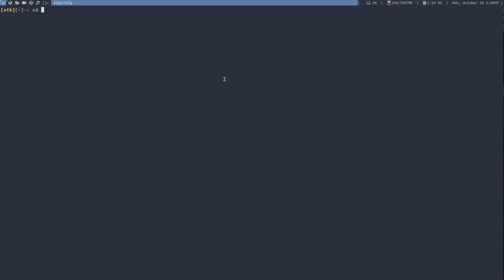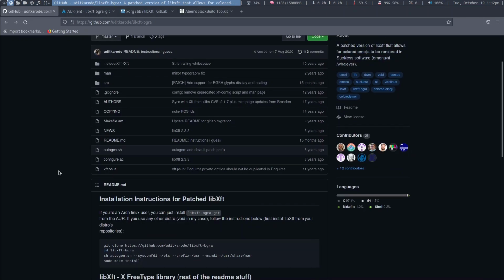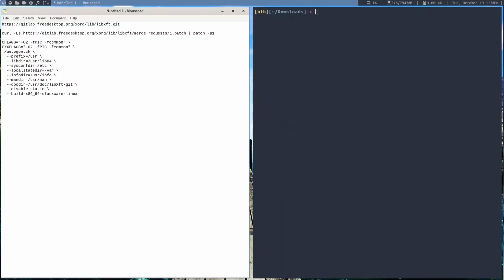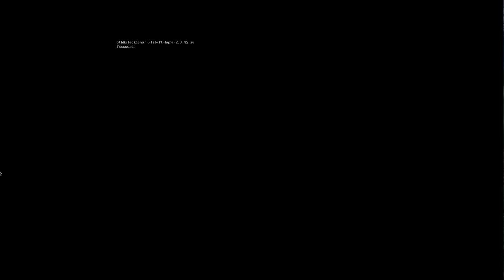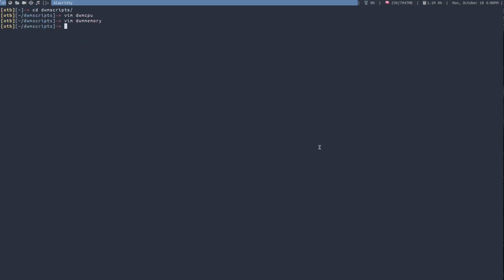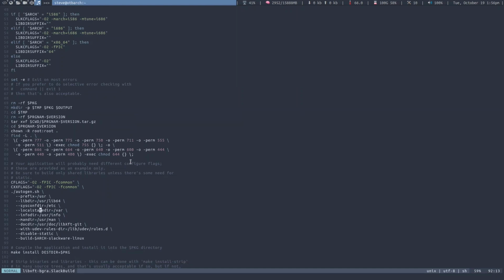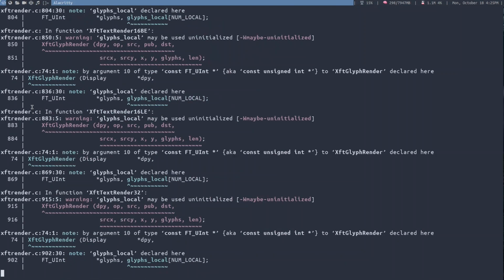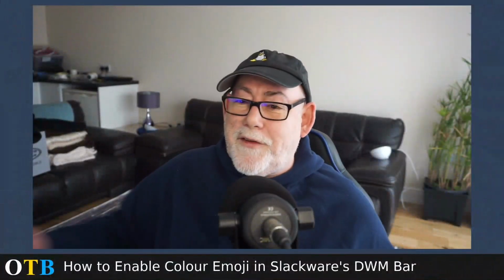Enabling Colour Emoji in DWM on Slackware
DWM is a great window manager but one of it's drawbacks is that it doesn't support colour emojis due to an issue with libxft.

Arch users can solve this problem by installing libxft-bgra from the AUR, but the rest of us are left to figure it out on our own.

This is what this video is all about, and I demo my solution on Slackware.

I then configure:

CFLAGS="-O2 -fPIC -fcommon" \
CXXFLAGS="-O2 -fPIC -fcommon" \
./autogen.sh \
--prefix=/usr \
--libdir=/usr/lib64 \
--sysconfdir=/etc \
--localstatedir=/var \
--infodir=/usr/info \
--mandir=/usr/man \
--docdir=/usr/doc/libXft-git \
--disable-static \
--build=x86_64-slackware-linux

And after removing Slackware's own libxft I make install.

Finally I create a Slackware package for libxft-bgra.

2. If you would like to order OTB merchandise, I now have a Spreadshirt shop and a Teespring shop:

3. if you want to buy me a beer, I've now launched my new website and you'll find a PayPal button for that very purpose:

Ramble On!